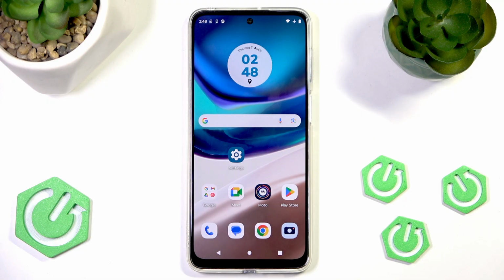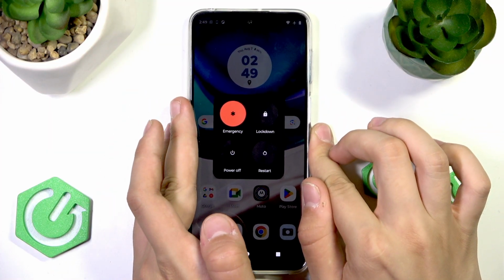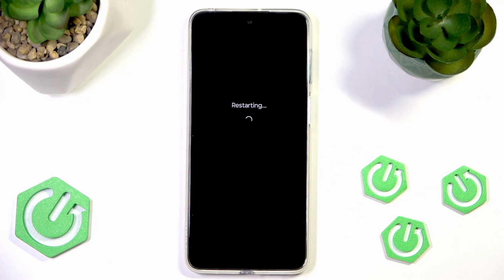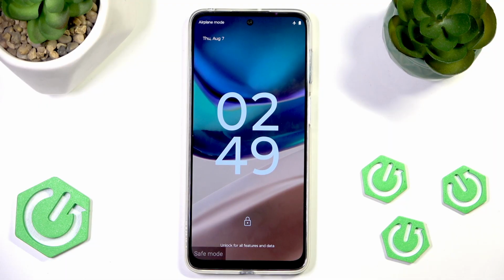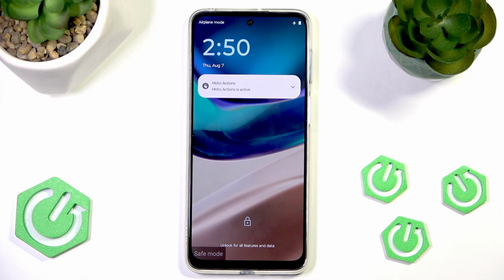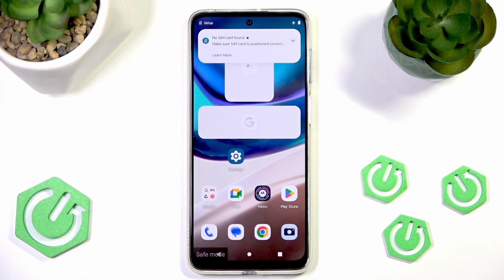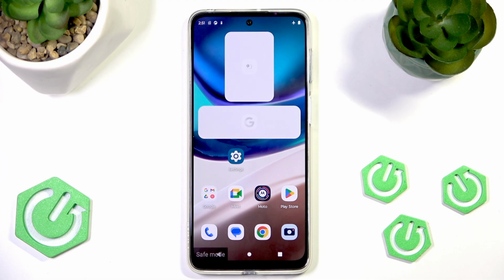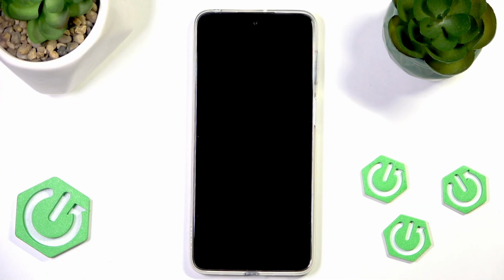MOTOROLA Moto G42 – How to Enter Safe Mode and Diagnose Problems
If your MOTOROLA Moto G42 is experiencing issues like app crashes, lagging, or unexpected behavior, entering Safe Mode can help you diagnose and fix the problem. In this video, we show you step-by-step how to enable Safe Mode on the Motorola Moto G42, what Safe Mode does, and how you can use it to troubleshoot your phone. Safe Mode allows only system apps to run, making it easier to find out if a third-party app is causing problems. We also explain how to exit Safe Mode and return your Moto G42 to normal operation. Follow along to keep your device running smoothly and learn how to identify and remove problematic apps on your Motorola Moto G42.

How to enter Safe Mode on MOTOROLA Moto G42?
How to diagnose app problems using Safe Mode on MOTOROLA Moto G42?
How to exit Safe Mode on MOTOROLA Moto G42?

0:00 Introduction
0:21 Accessing the Power Menu
0:34 Entering Safe Mode
1:03 What is Safe Mode?
1:40 Diagnosing Problems in Safe Mode
2:42 Exiting Safe Mode and Restarting
3:21 Back to Normal Mode